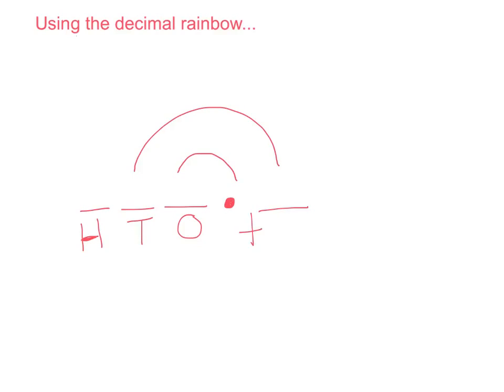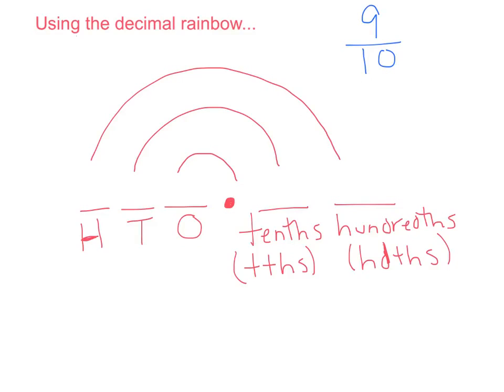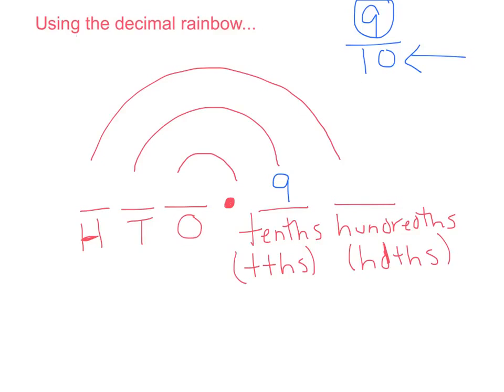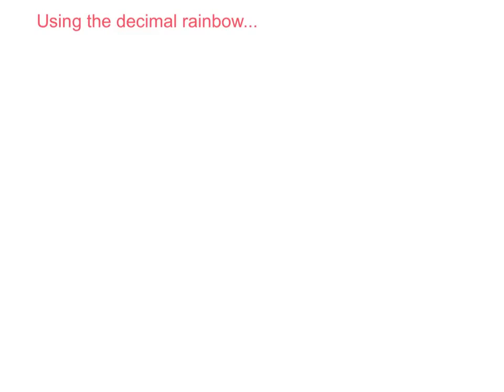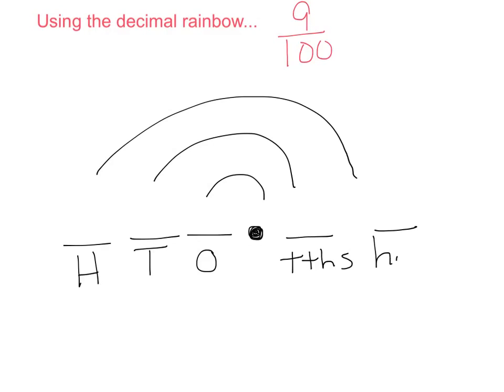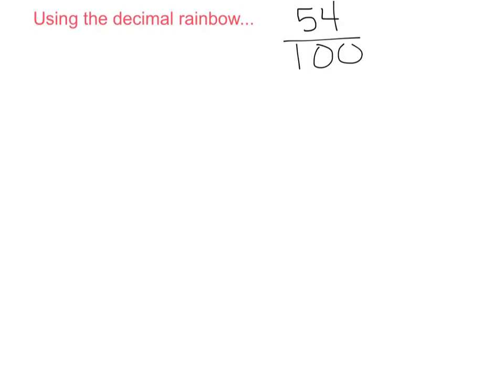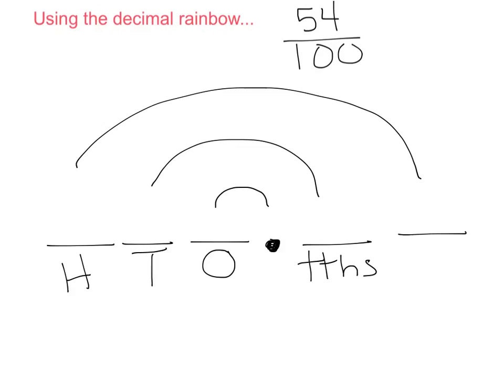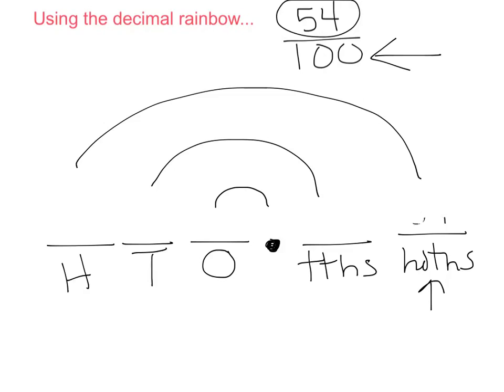Using the decimal rainbow